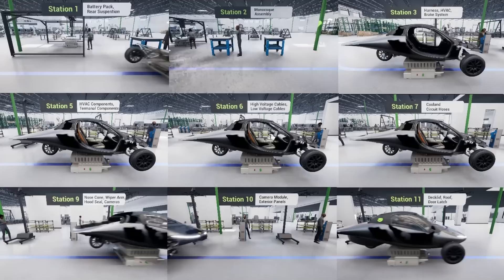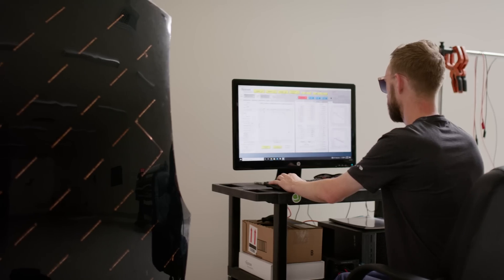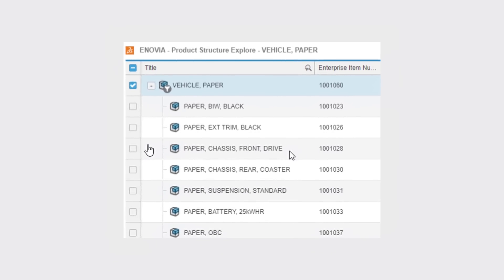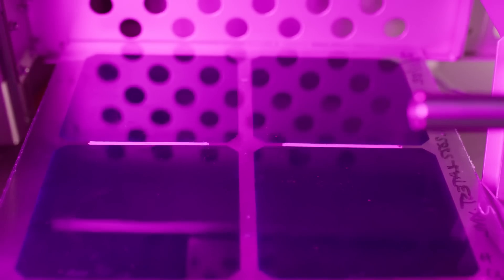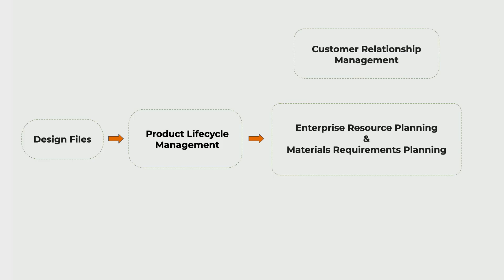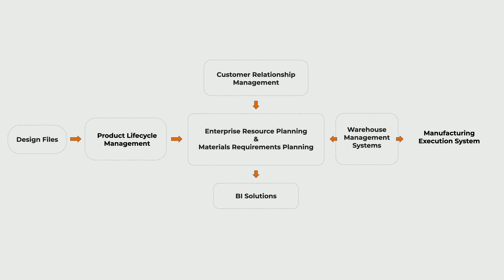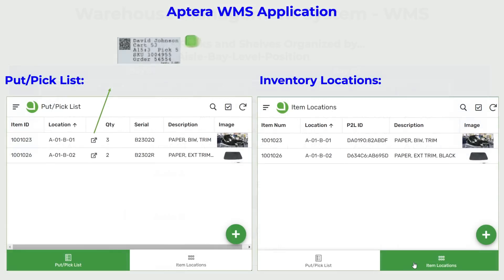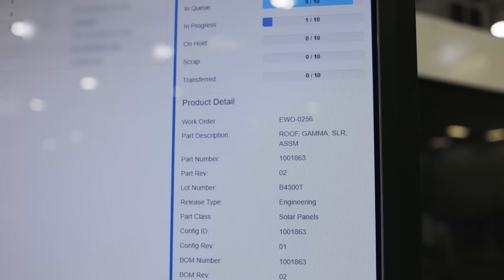Aptera — Design to Production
Director of Operation Systems, Nick Rocco, talks about how the Aptera team goes from design to production. We have developed all the key systems to seamlessly scale production, including the manufacturing execution system.